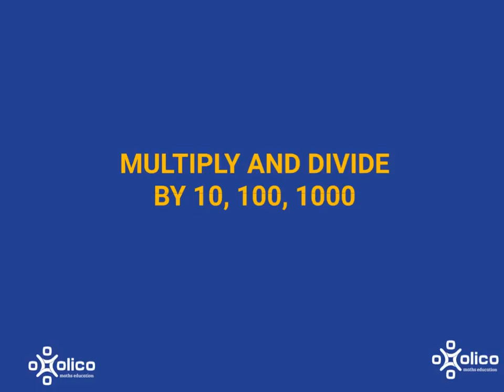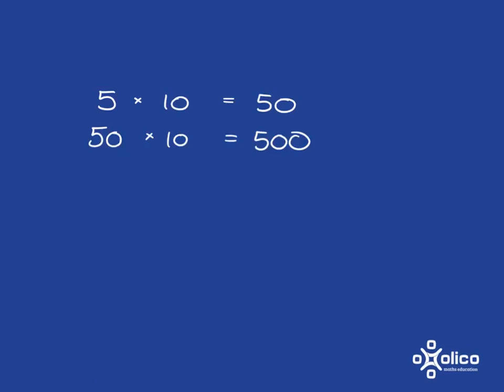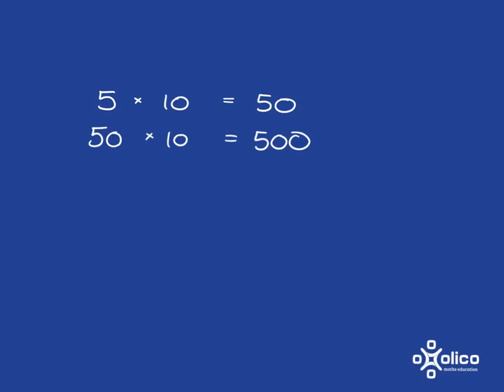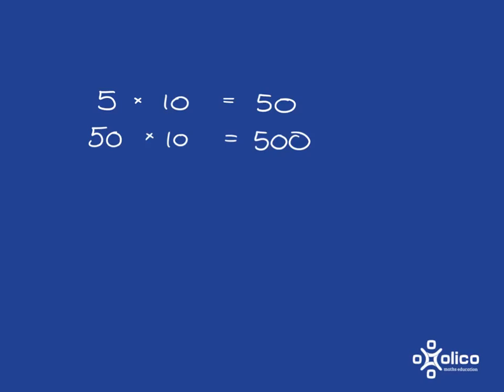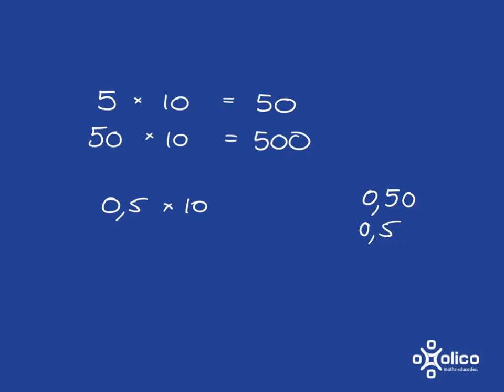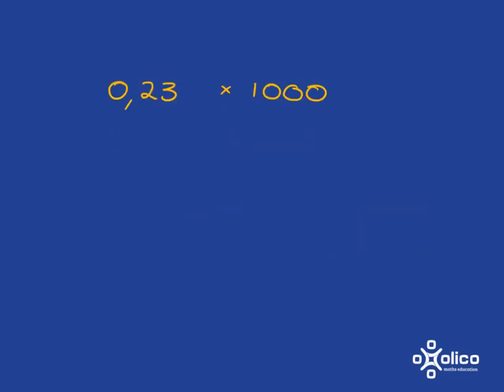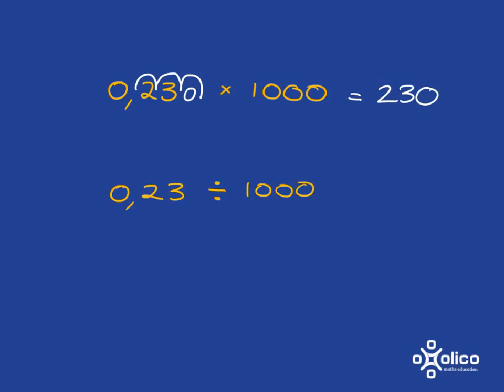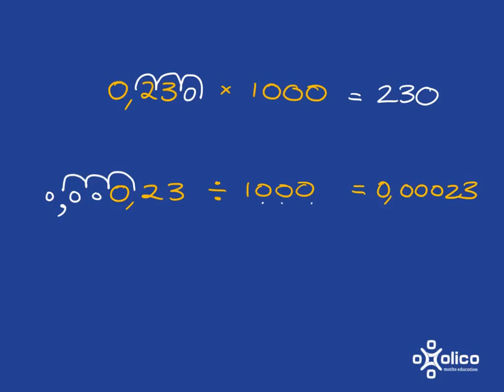Gr 8 Decimals 2b: Multiply and Division by 10